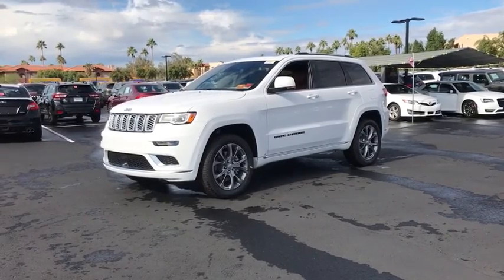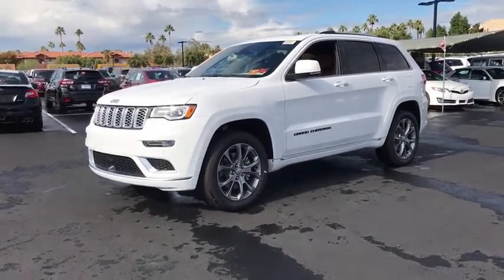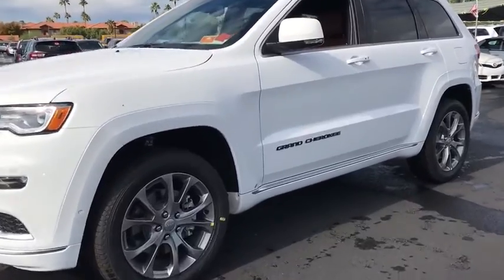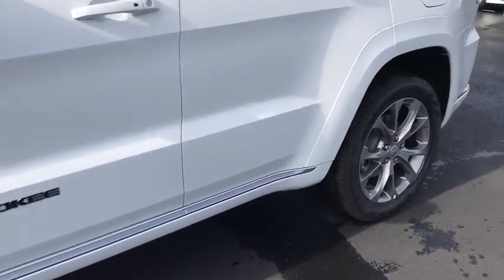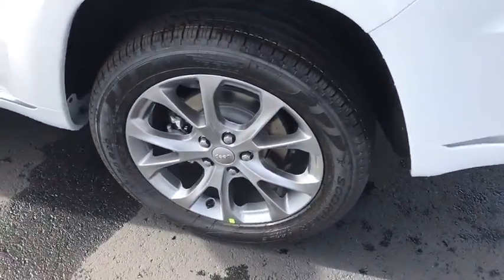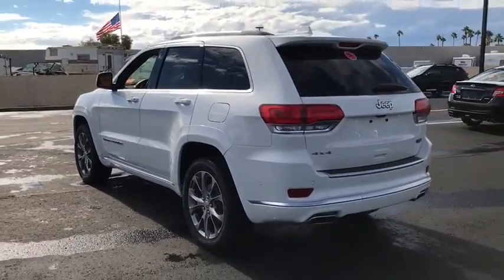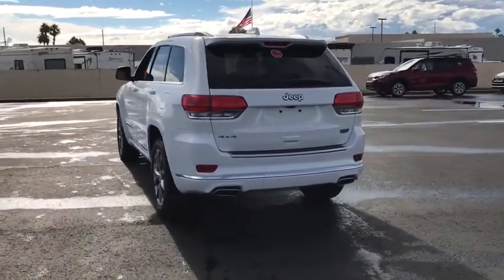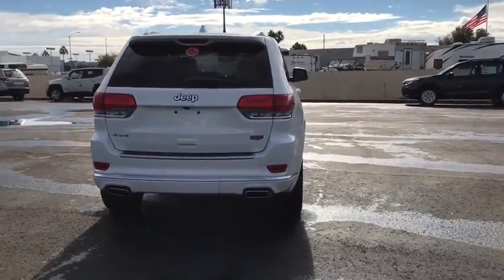2019 Jeep Grand Cherokee Peoria, Surprise, Avondale, Scottsdale, Phoenix, AZ 48423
Bright White Clearcoat New 2019 Jeep Grand Cherokee available in Peoria, Arizona at Moore Chrysler Jeep. Servicing the Surprise, Avondale, Scottsdale, Phoenix, AZ area.
2019 Jeep Grand Cherokee Summit - Stock#: 48423 - VIN#: 1C4RJFJT9KC613509